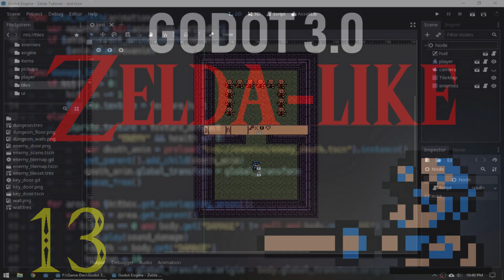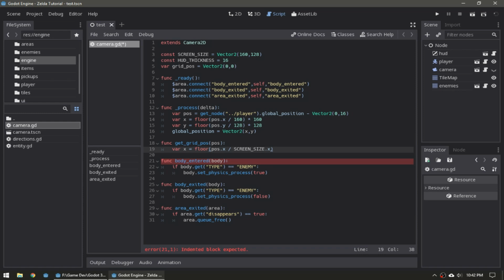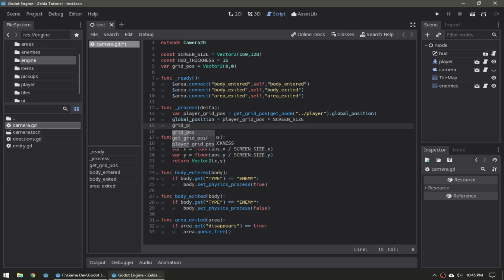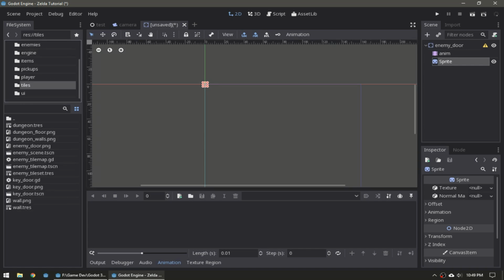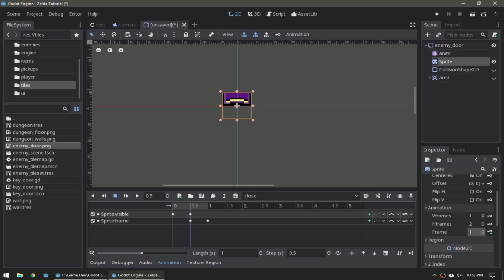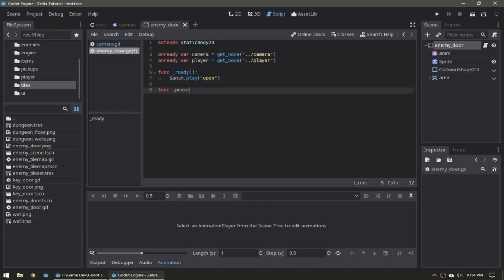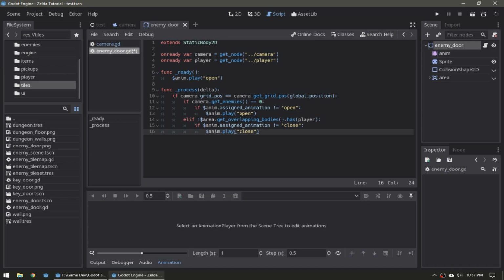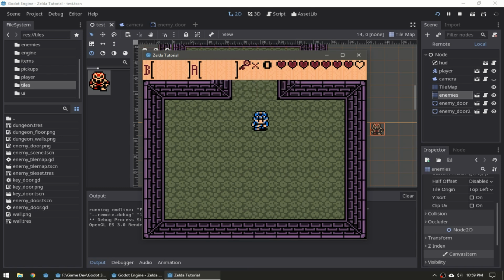Godot 3.0 Zelda-like Tutorial [13] "Defeat all enemy" doors